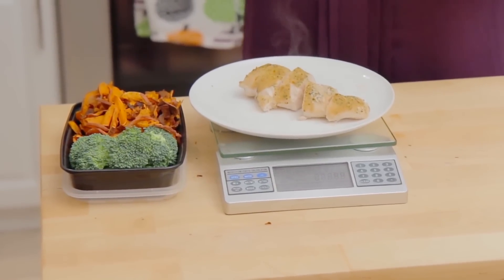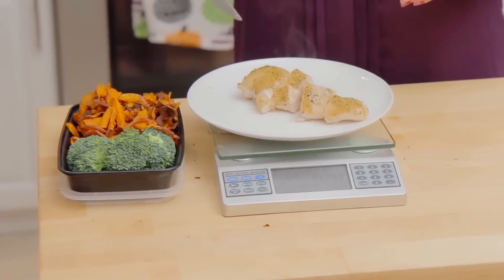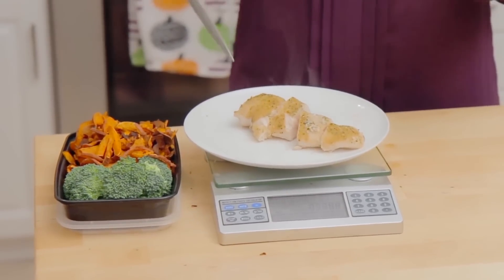FUN | Flat Morning Abs Hacks (sort of, not really)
I keep seeing silly flat abs pictures and to be honest, these images are kinda false advertising. I decided to shoot this video to teach the silly ways people fake having really flat abs in the AM. There are also some real flat ab tricks in this video too :) Watch for a few jokes and a few real tips that will help your core look leaner in the morning for a morning abs selfie!